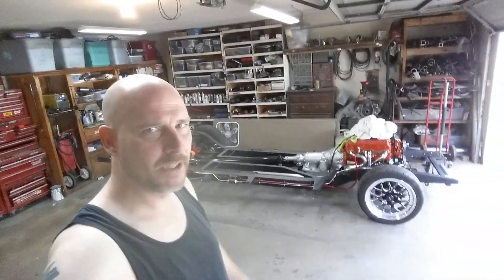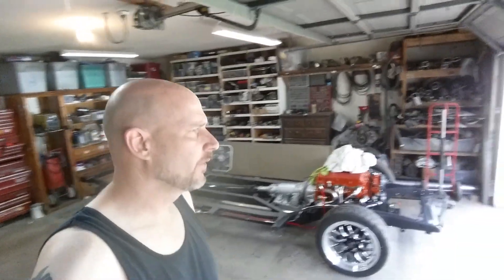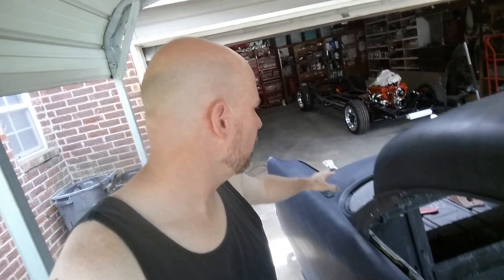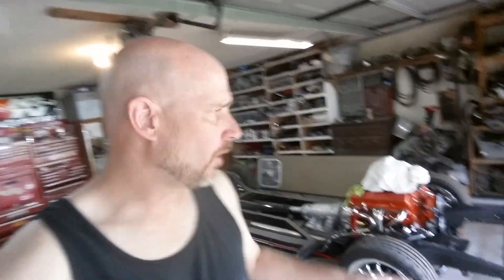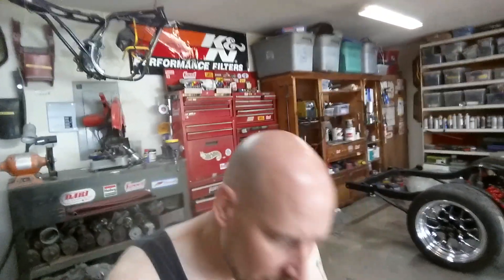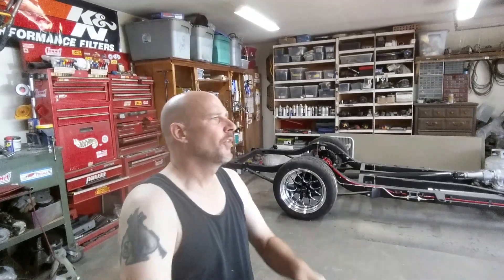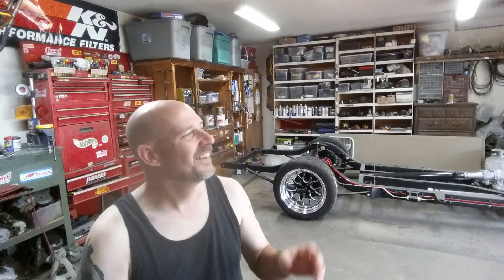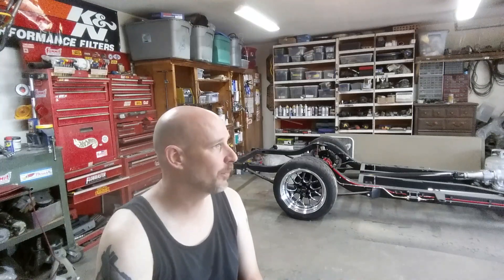55 Chevy Belair vlog, going backwards